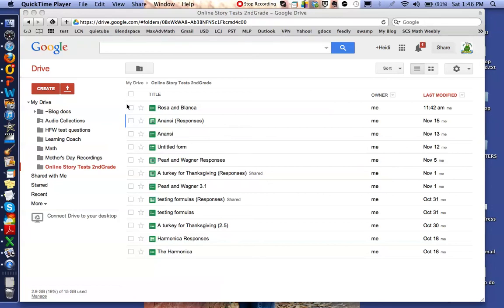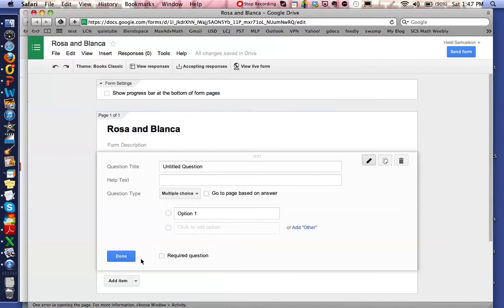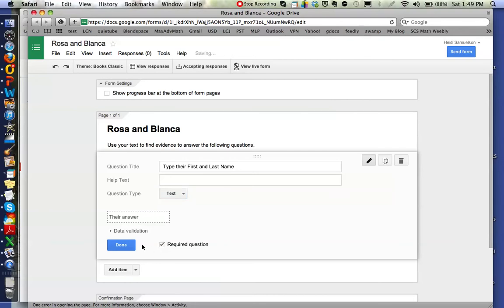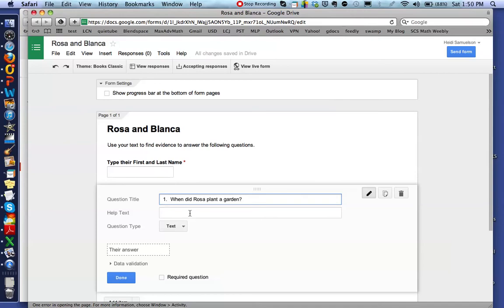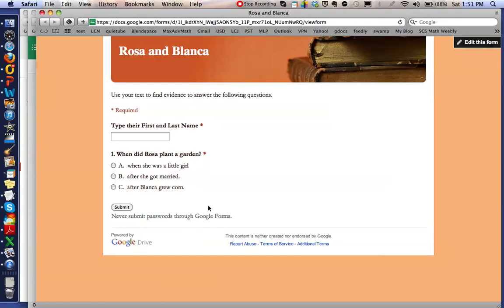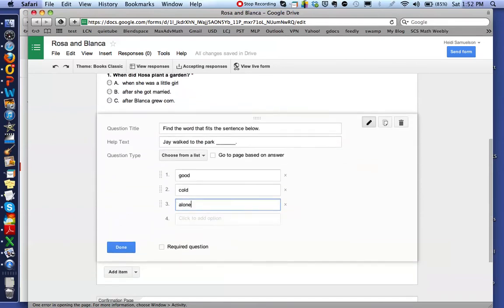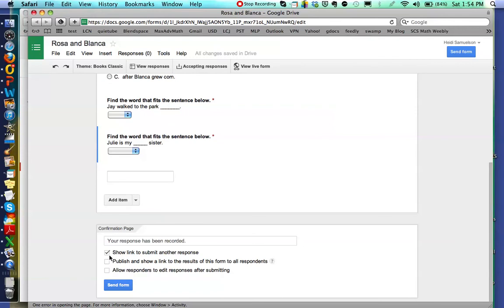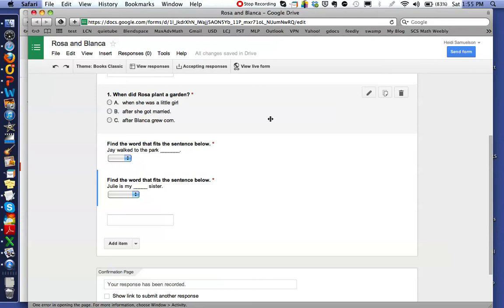Creating a Test using Google Drive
Tutorial on how to create an online test using the Google Drive Form format.